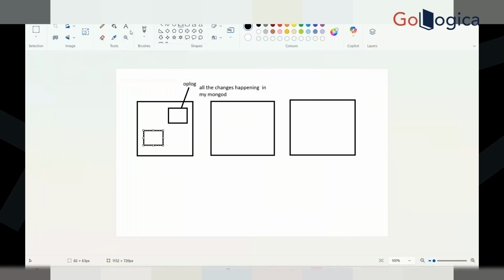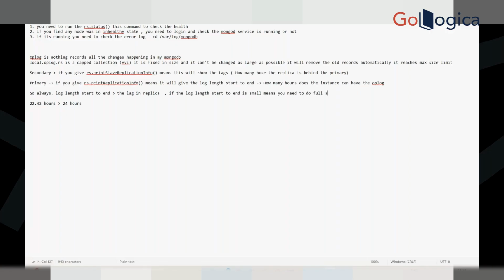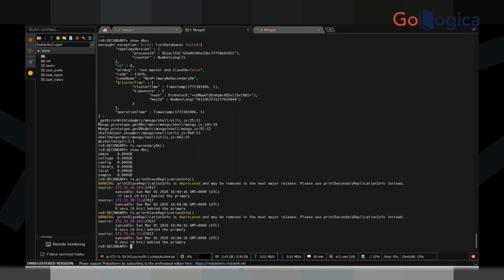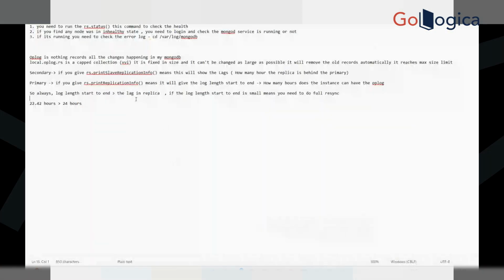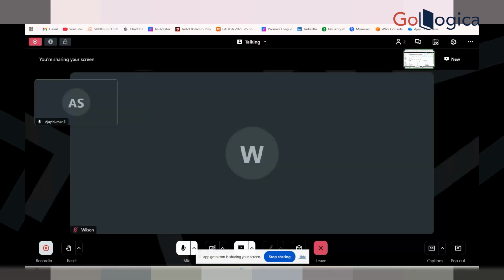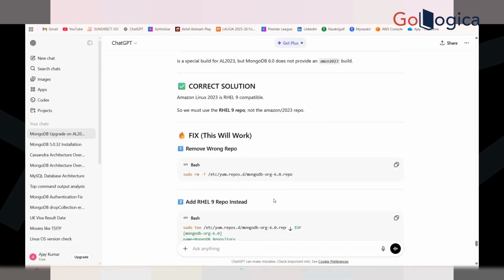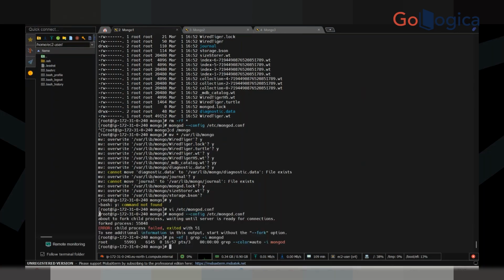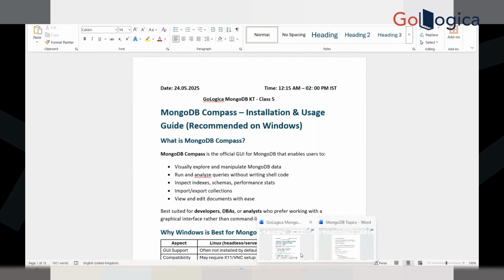MongoDB Databases Explained for Beginners 🚀 | Complete MongoDB Database Tutorial | GoLogica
🚀 Want to understand how MongoDB databases work? This comprehensive guide explains everything clearly and practically.

In this video, GoLogica breaks down the fundamentals of MongoDB, helping you understand how data is structured, stored, and managed in one of the most popular NoSQL databases used in modern applications.

🔎 What You’ll Learn in This Video:
✔️ What is MongoDB and how it works
✔️ Understanding MongoDB databases and collections
✔️ Documents and data structure in MongoDB
✔️ Key features of MongoDB NoSQL database
✔️ Why companies prefer MongoDB for modern applications
✔️ Real-world use cases of MongoDB databases

This tutorial is perfect for Beginners, Developers, Database Administrators (DBA), and Data Engineers who want to learn MongoDB from scratch and build a strong foundation in NoSQL databases.

💡 MongoDB is widely used by startups and enterprises for scalable, flexible, and high-performance data management, making it a must-learn skill in today’s tech industry.